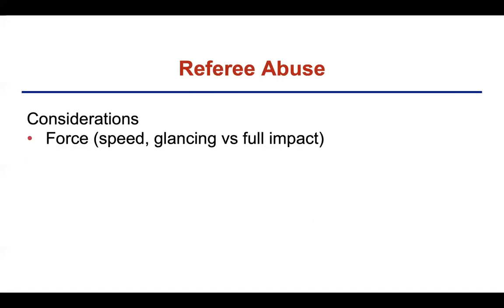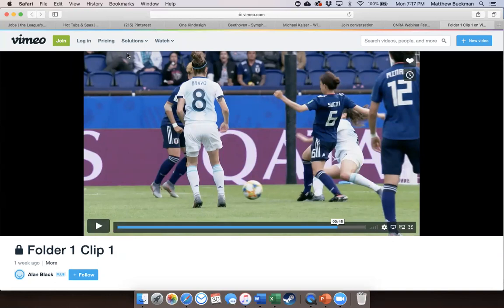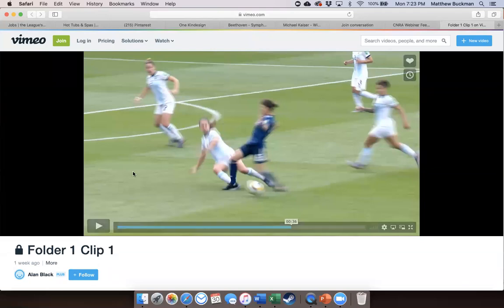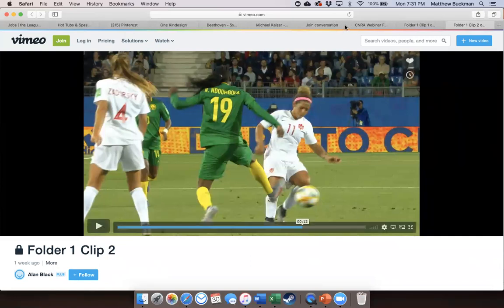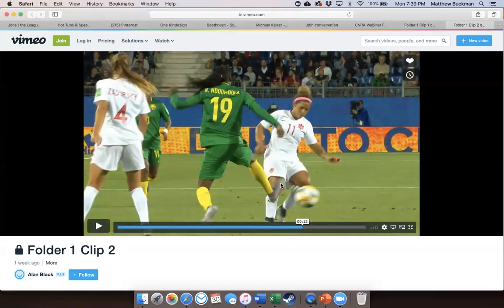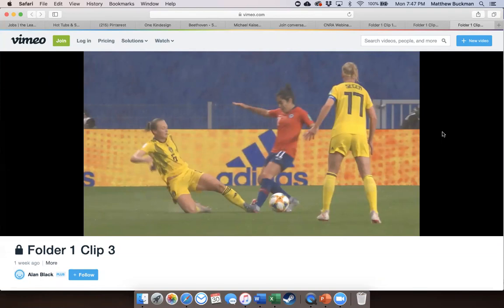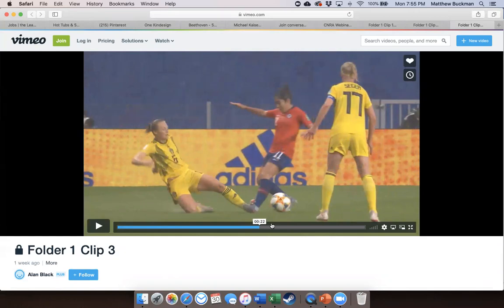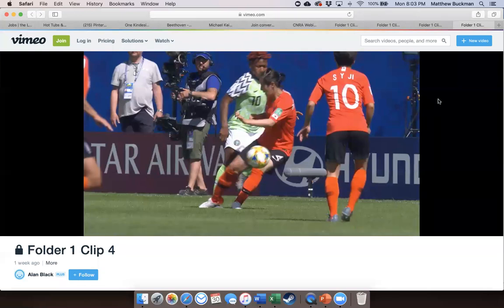Challenges - CNRA Webinars